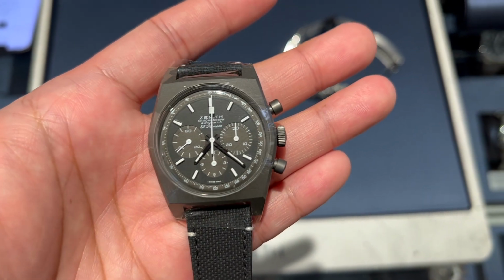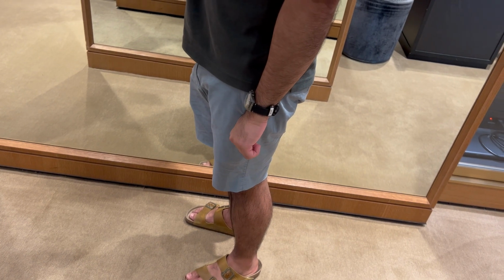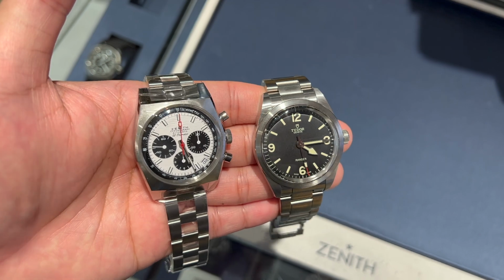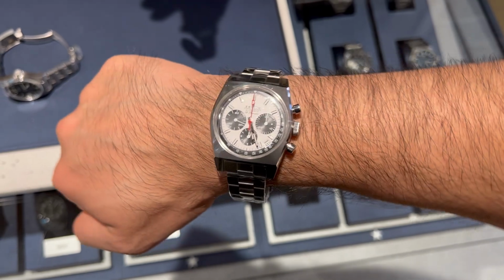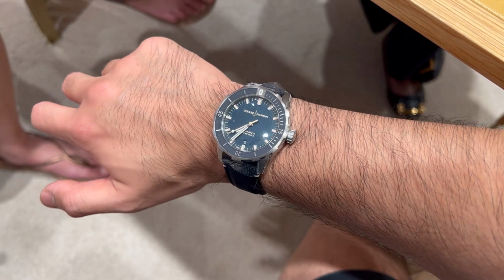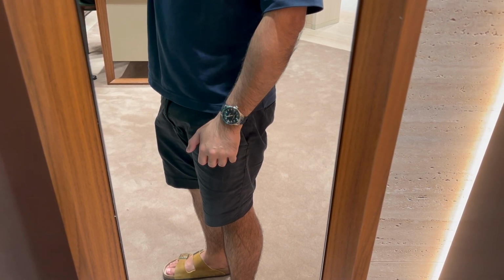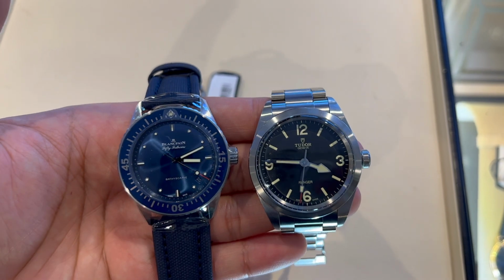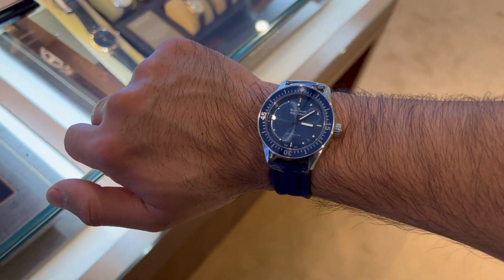Zenith, Ulysse Nardain, Blanc Pain.